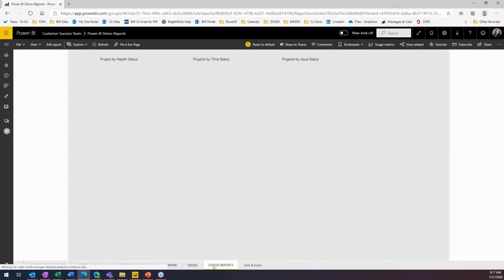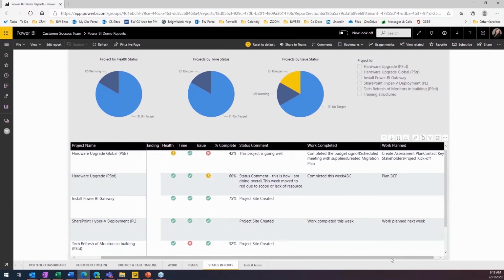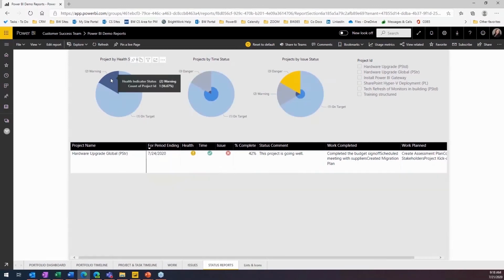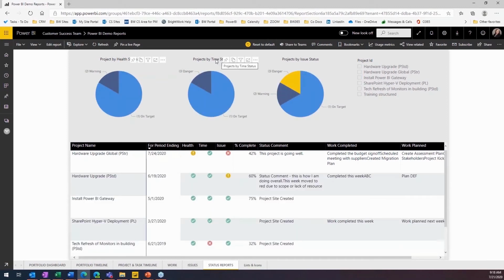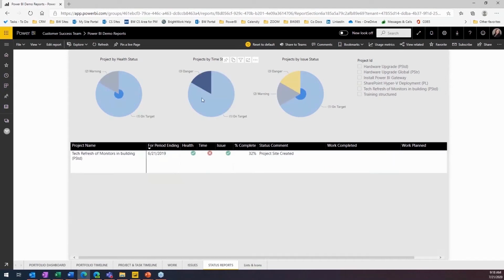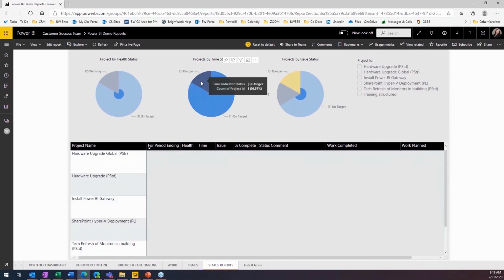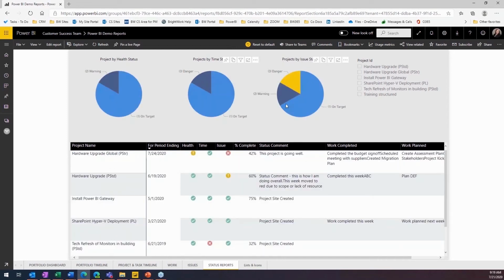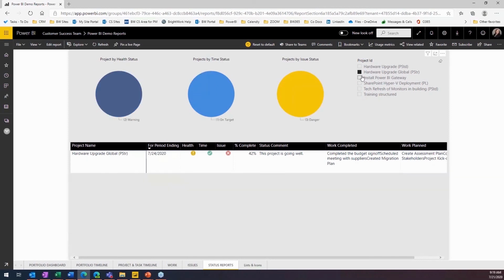BrightWork and Power BI: Project Status Reporting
The BrightWork Power BI Pack is a pre-built report with six central dashboards for project and portfolio management on SharePoint.

In this video, see how to view status reports by health, time, and issues.